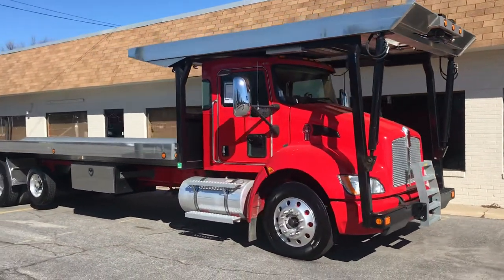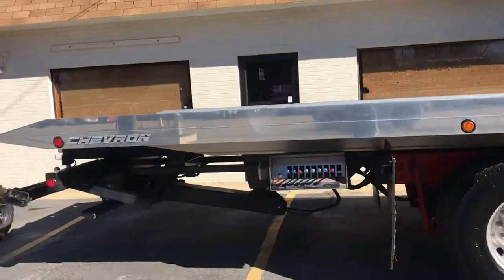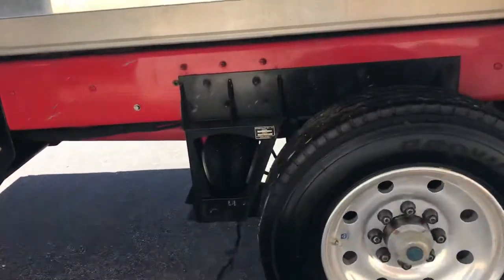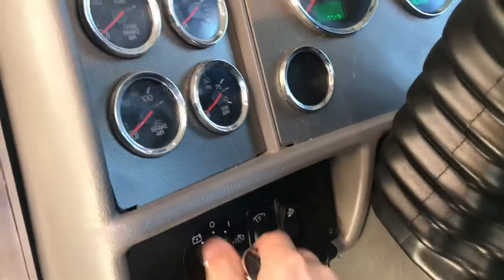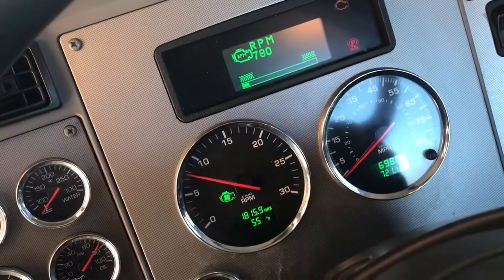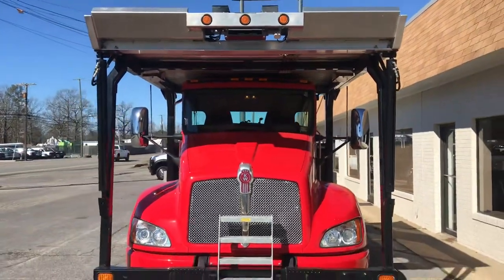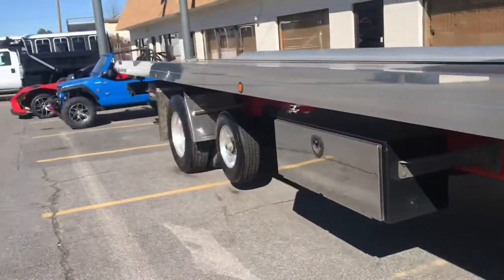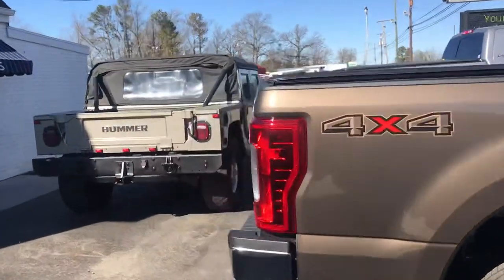2020 Kenworth Four Car Carrier Rollback/Tow Truck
2020 Kenworth Four Car Carrier Rollback/Tow truck. This miller industries build 4 car carrier with Paccar engine is still clean as new and is equipped with a air operated drop axle, six like new strong tires, air ride suspension, twin winch system, color matched chassis, polished aluminum chevron bed, 30ft bottom bed 13ft top bed, wheel lift with ball mount and LED lights all the way around. Not the first fault or flaw that we can find on this vehicle anywhere. This unit will be freshly serviced inspected and fully detailed prior to leaving our facility and still under factory warranty. For financing assistance with multiple credit unions and lenders in state and out of state apply (Please realize some vehicles may not qualify with all banks and all out of state situations; feel free to call ahead to verify.) We also accept USAA and Navy Federal checks as well as we'll be more than happy to work with your bank or credit union of choice. We can provide bill of sale, copy of title, etc. - whatever they may request. We also accept cash deals. We assist with transport to all 50 states even outside the country and will be happy to help with this process. for full listings of our 150 plus stock and lifted, accessorized trucks and SUV's, gas and diesel, commercial work trucks, vans, tow trucks/rollbacks, and custom hauling vehicles of all shapes and sizes.This Vehicle Is At Or 10016 Jeff Davis Hwy Richmond Va. 23237 location.